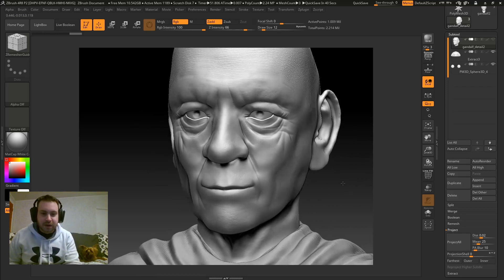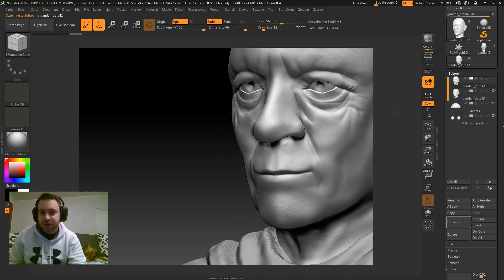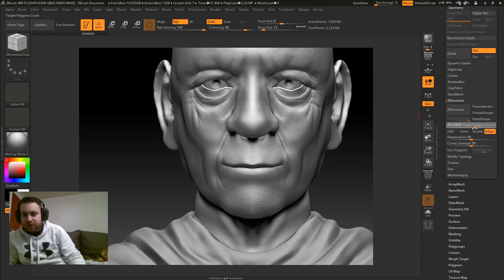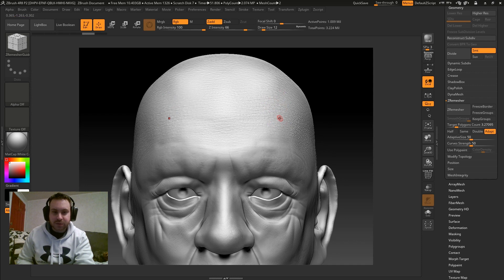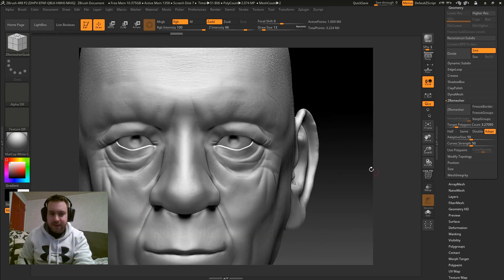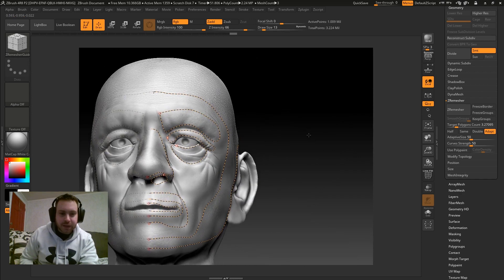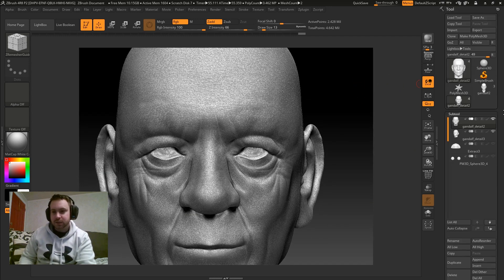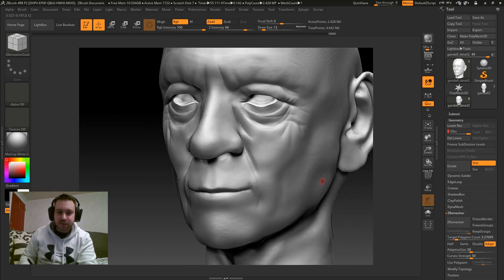ZRemesher - Automatic Topology in Zbrush!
ZRemesher is a great tool to quickly and easily get good topology out of Zbrush. In this quick tutorial I will show you the basics of ZRemesher, and ZRemesher guides while letting Zbrush do all of the work of retopologizing a human head.